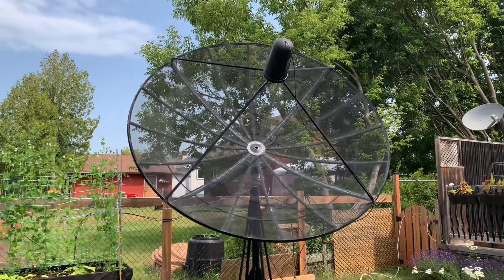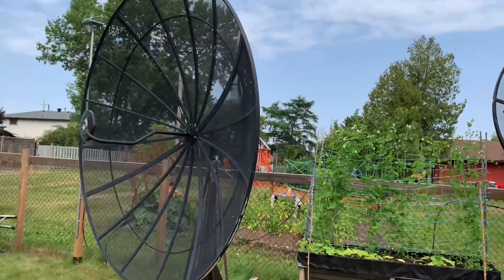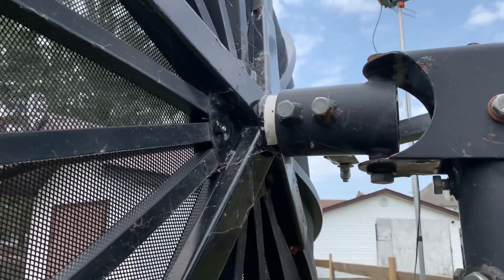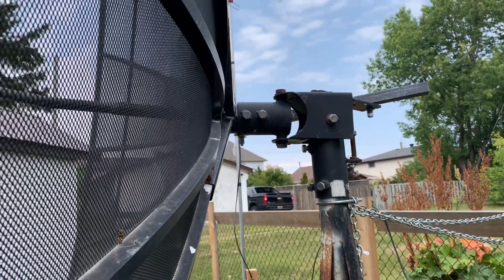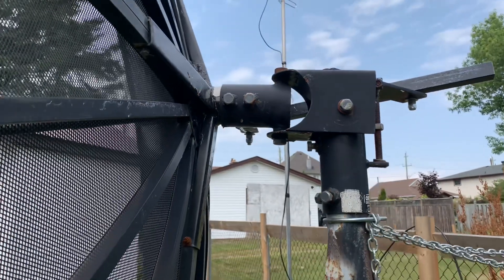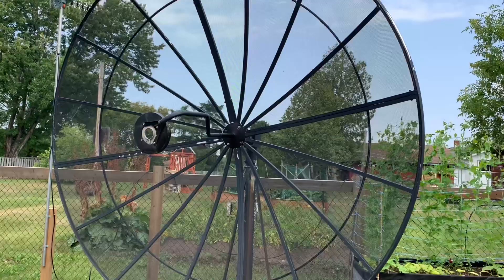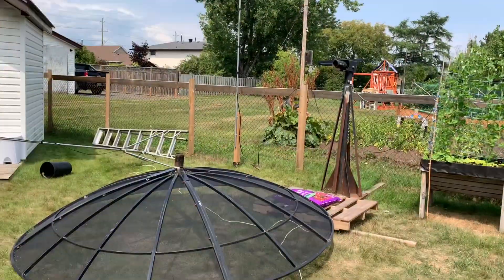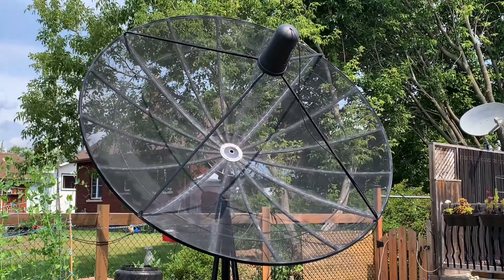Removing one of my C-Band Satellite Dishes - FTA Satellite TV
An Update on My C Band Satellite Dishes, used for FTA (free to air) satellite TV. I will be removing one dish (the Orbitron) and replacing it with another Channel Master 10-foot C-band satellite dish.